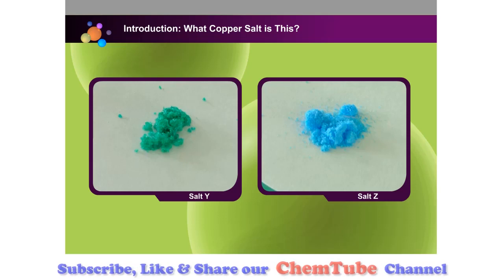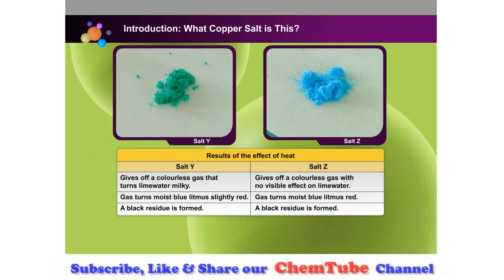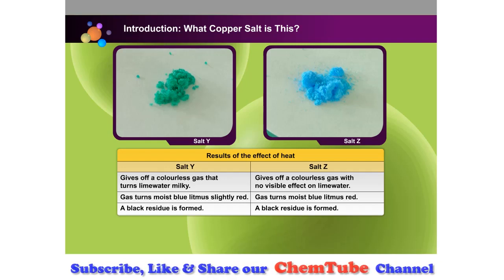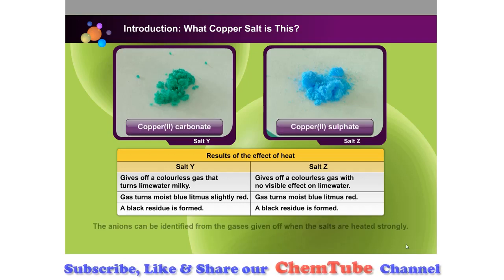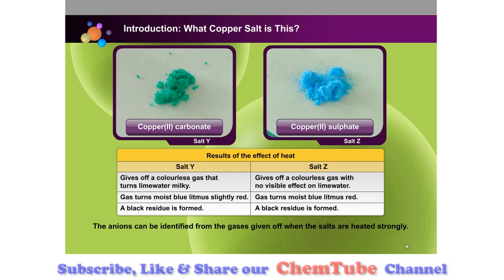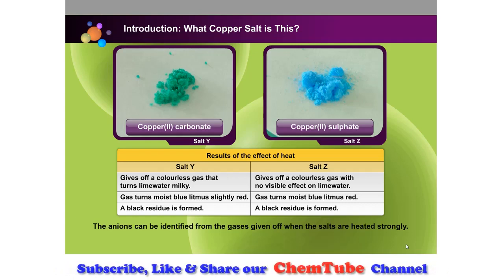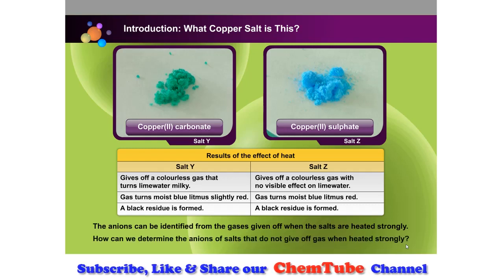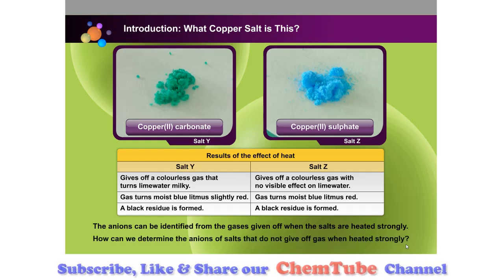Chemistry SPM: Learn 6.11 Qualitative Analysis for 4 Anions Test In 6 Minutes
Chemistry Form 4 KSSM / KBSM

How to identify anions?

Nitrate ion; chloride ion; sulphate ion and carbonate ion